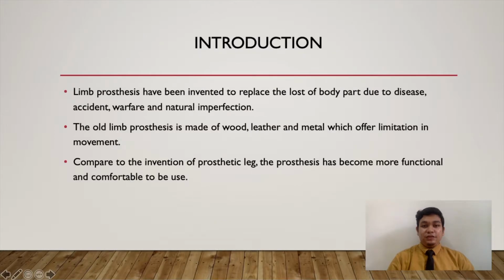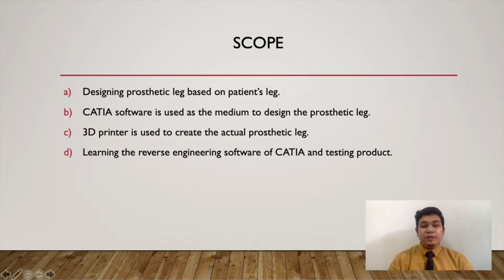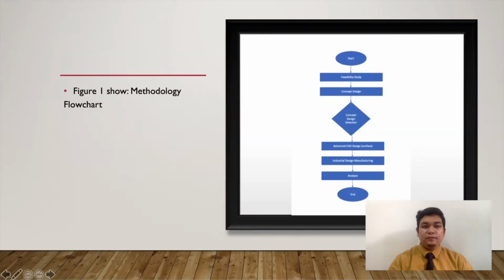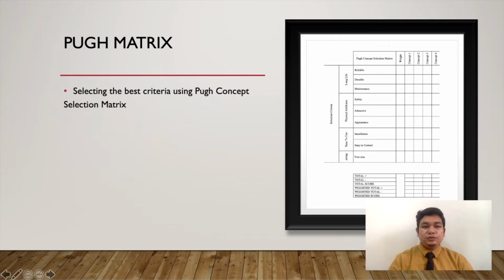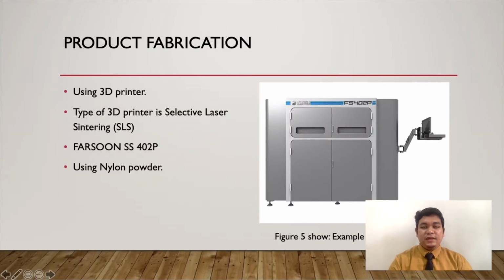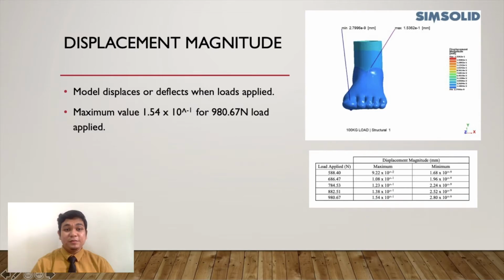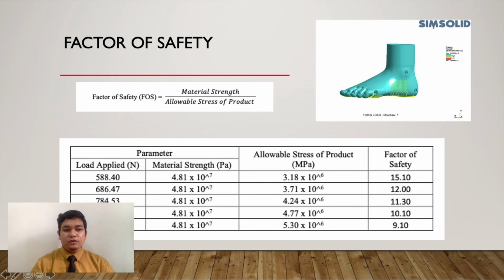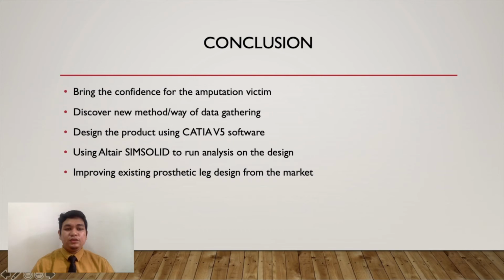PSM 2 PRESENTATION (B071710487)